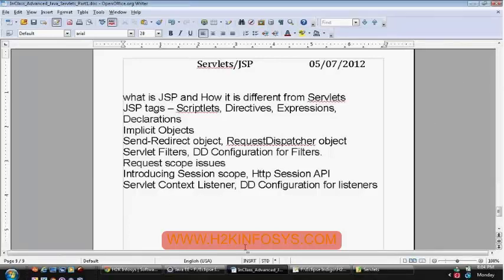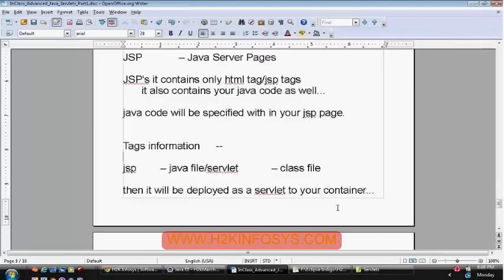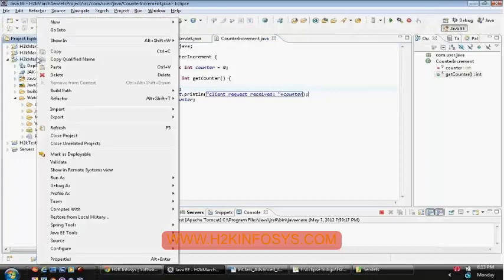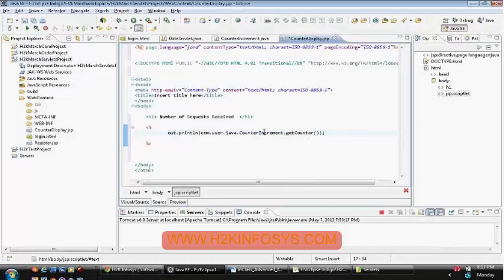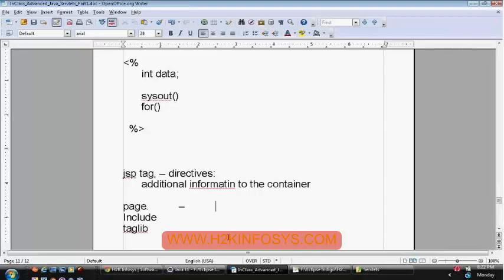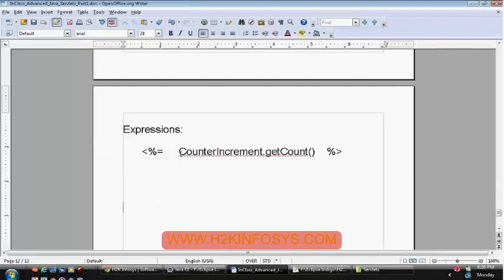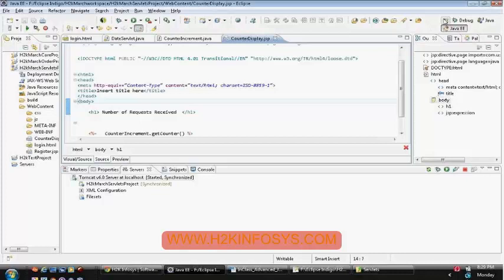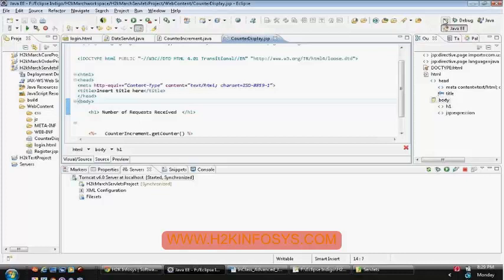Java Servlets Class Online | JSP Tutorial | Java servlet page | Java Training Course Online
What is Java servlet class?
A servlet is a Java programming language class that is used to extend the capabilities of servers that host applications accessed by means of a request-response programming model. Although servlets can respond to any type of request, they are commonly used to extend the applications hosted by web servers.